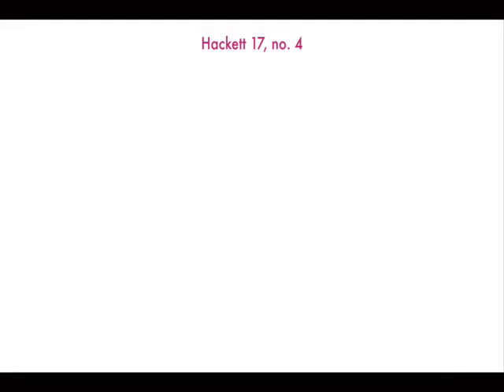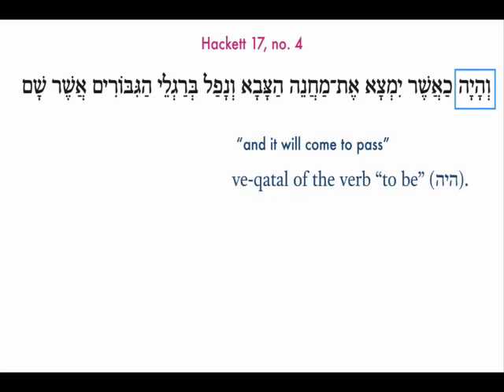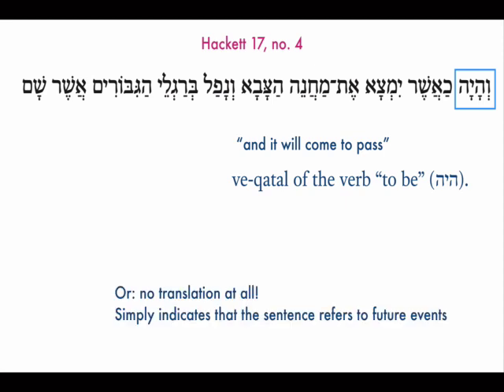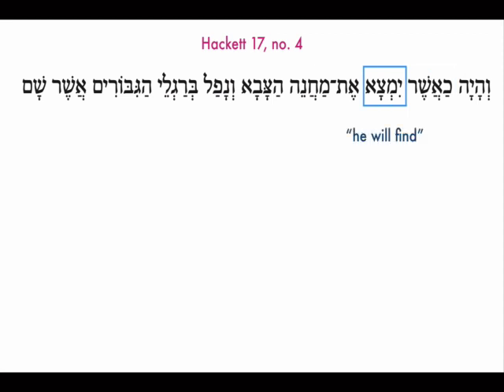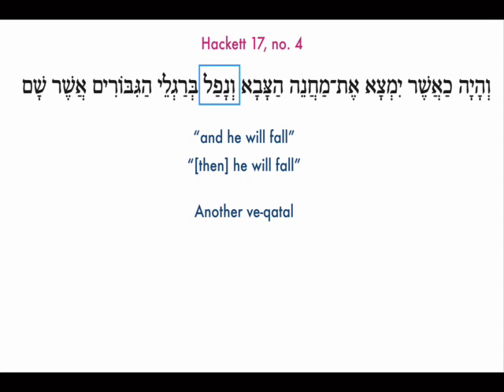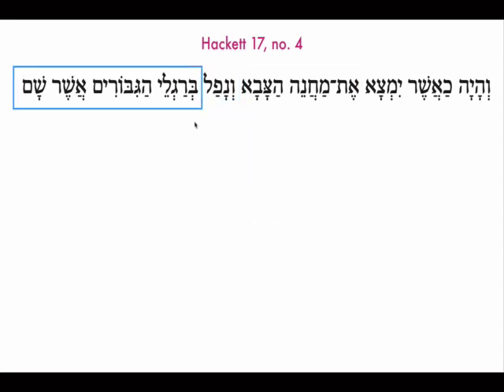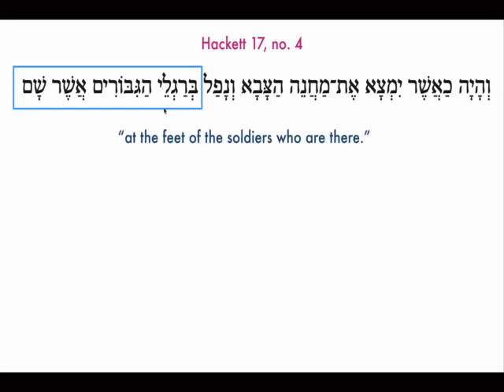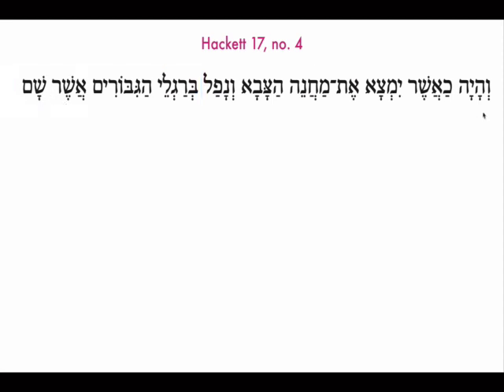Hackett Biblical Hebrew Chapter 17 sentence 4